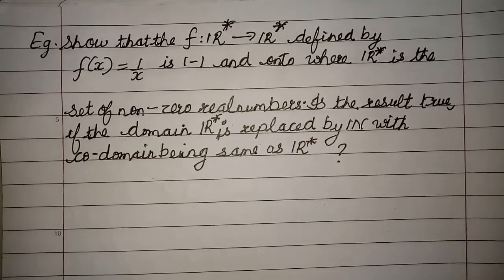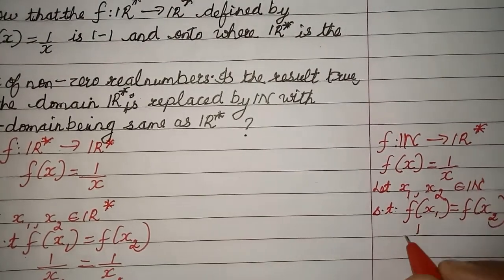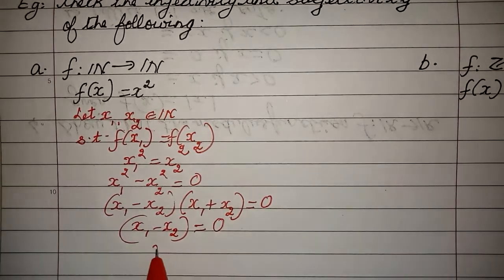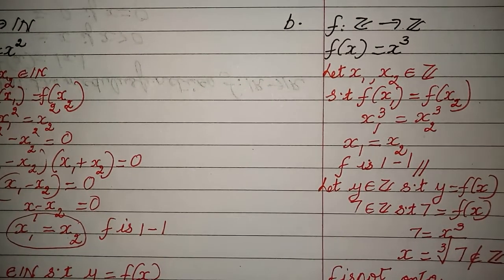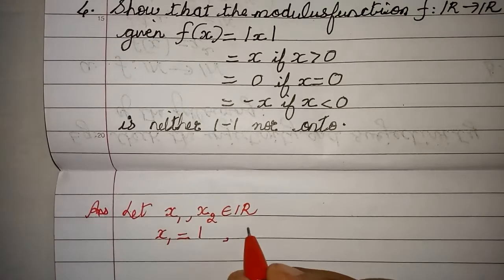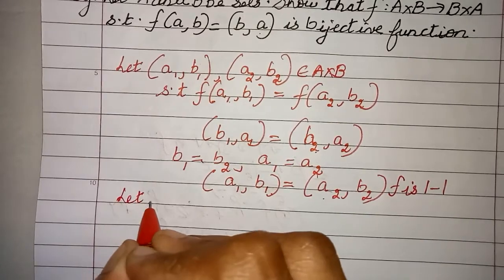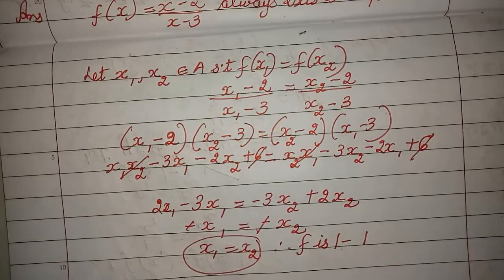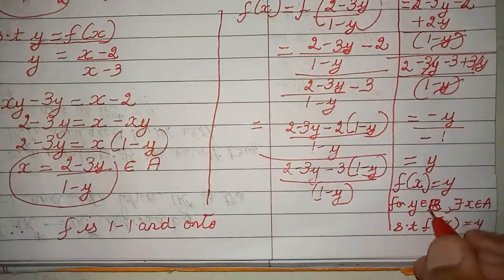Class 12 -Examples explaining steps to check one-one and onto nature of a function - Lecture 5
This video explains different procedures to check the injectivity (one-one ) and surjectivity (onto) of a function.Hence determining whether the functions are bijective.

The problems are taken from standard NCERT textbook. Hence, enabling each one to handle any similar problems.

This video also helps to those preparing for competitive exams.

You can use my previous video Class 12  -Lecture 4 for revising again the concept of functions and types of functions